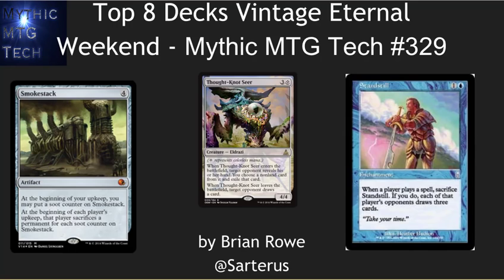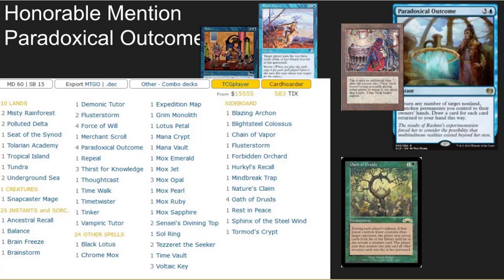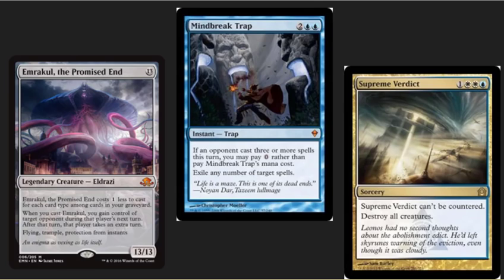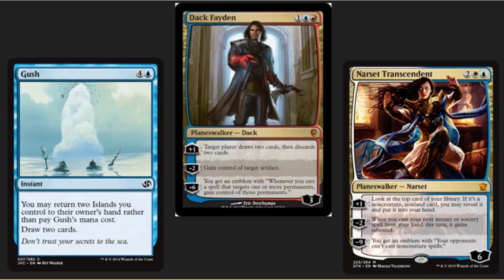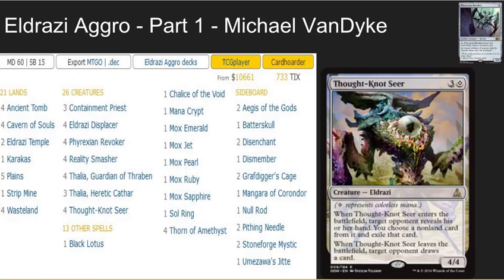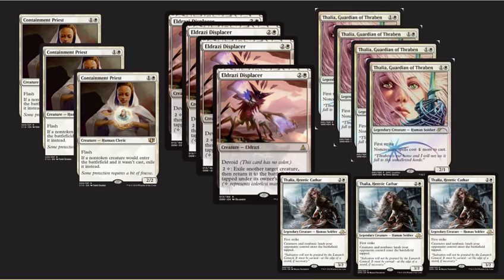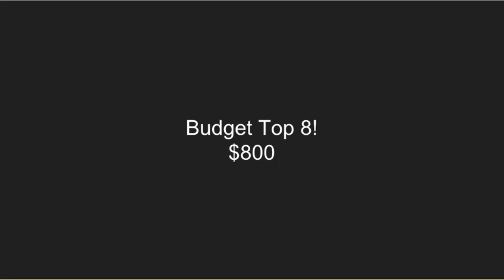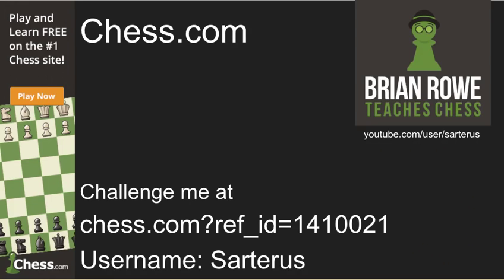Eternal Weekend Vintage Top 8 - Mythic MTG #329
Vintage innovation from Eternal Weekend 2016! The current top decks are clearly Mentor combo, Mentor Control, STAX, MUD, Storm, LandStill, 3x Eldrazi including a budget brew!  9 Decks list for a 300+ person tournaments awaits you in this Vintage extravaganza!